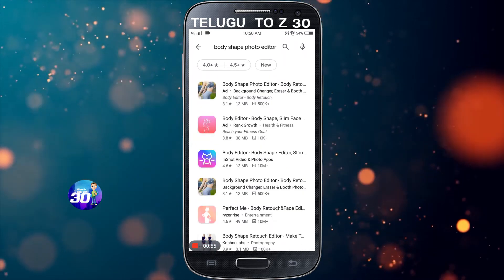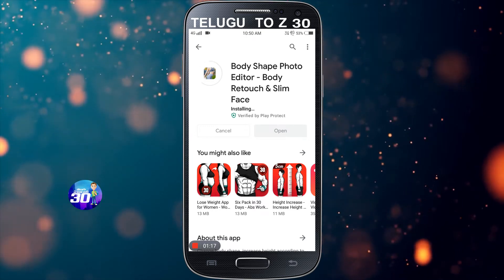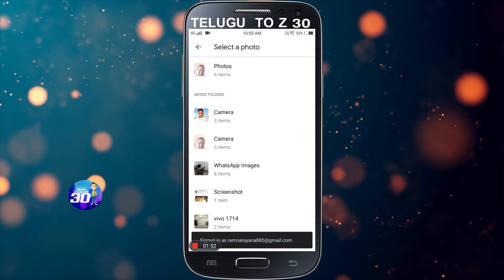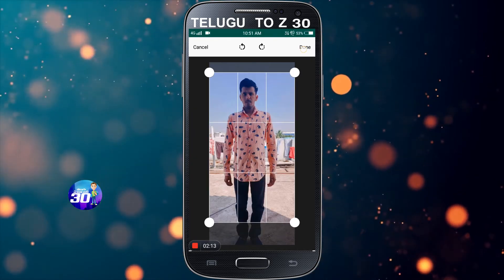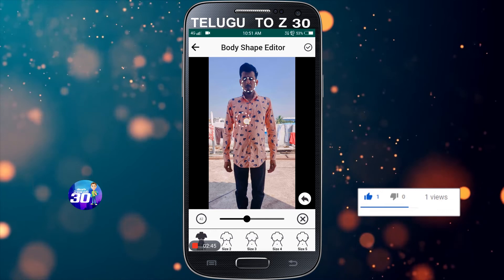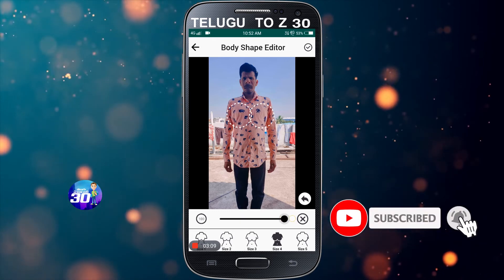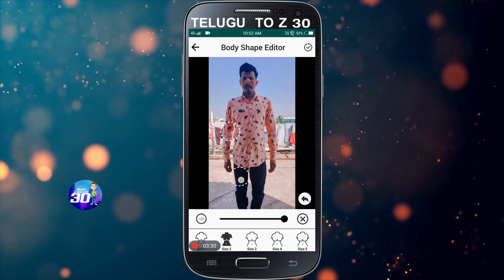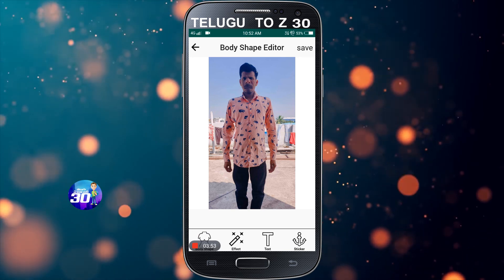Amazing body shape photo editor app | change body shape in editor app try it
In This Video I Am Showing You guys

in this video i'm showing you guys how to earn money, lot of peoples searching how to make money online,but no more sites not available because today i'm teaching to how to make money from home very easy easy to earn money online finally follow to my youtube channel 100% you make lot money in online,but money making sites and apps not working permanently, make sure this point, really hope this video, lastly i will talk to lot peoples search to, how  to earn money online and make money and how to make money fast, follow my video really improve your talent get unlimited income, don't forget this video content to watch this video easy to find best site work from home, thank you for watching After watching this tutorial you will hopefully be able to follow along more intermediate tutorials.